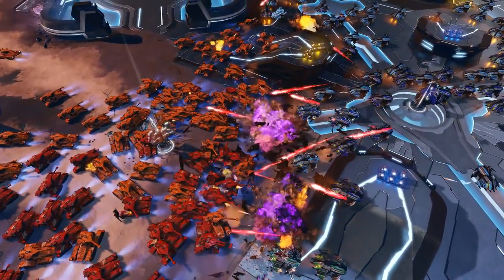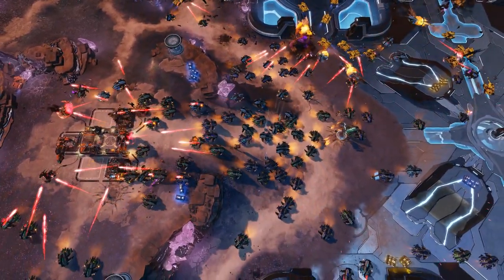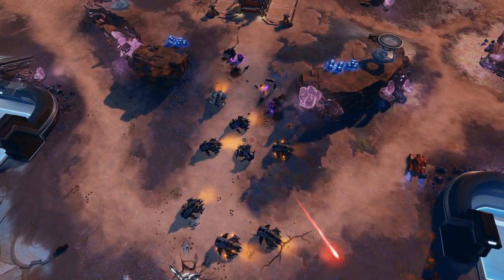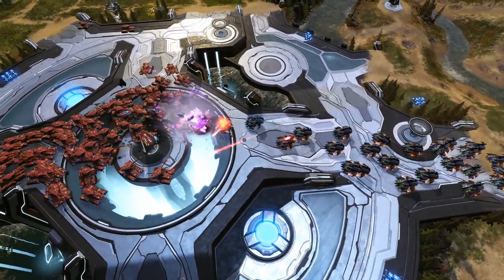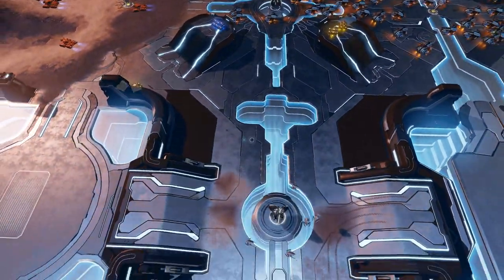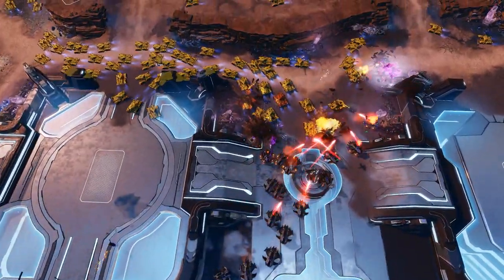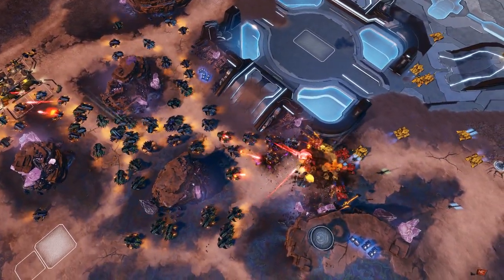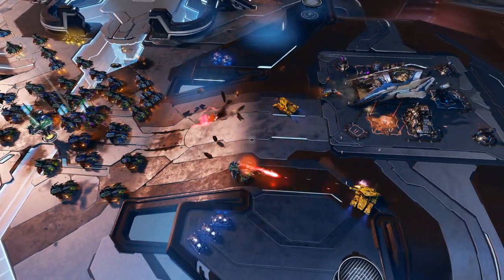Halo Wars 2 AI Battle - 100 Scorpions vs 100 Wraiths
Does tank really beat everything?